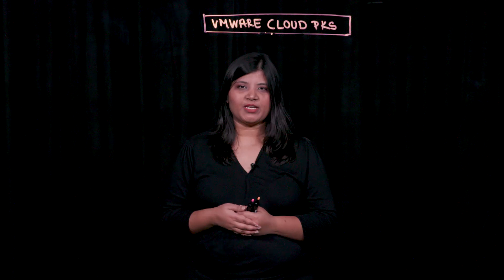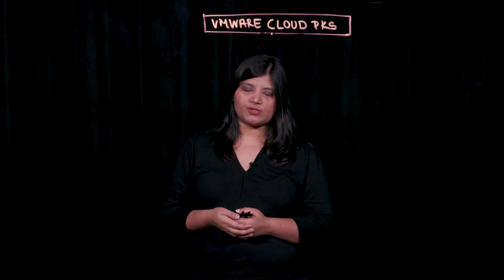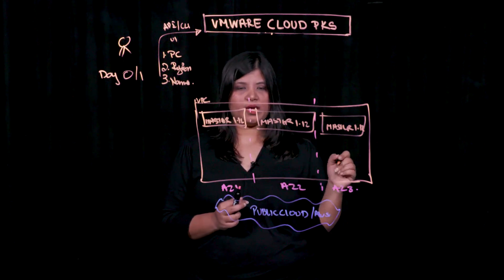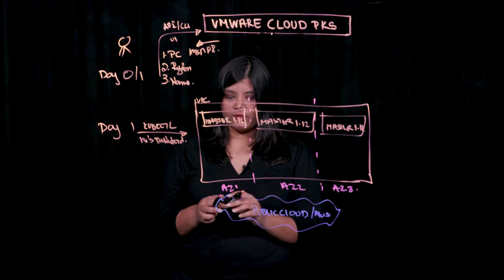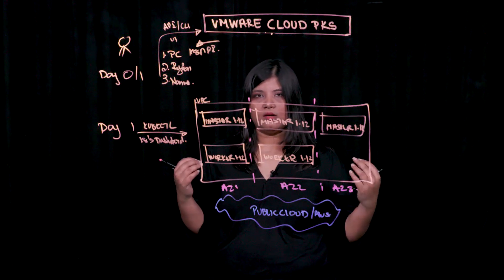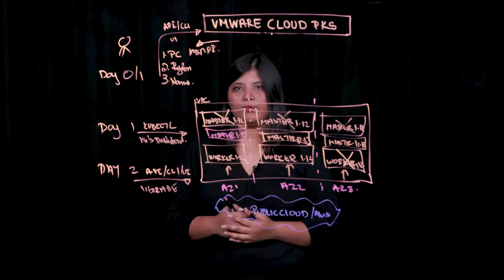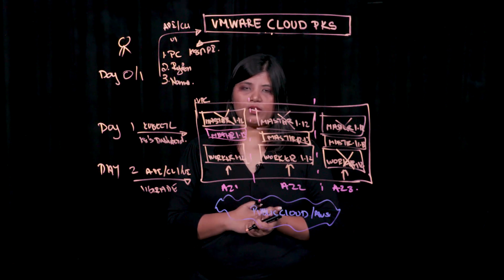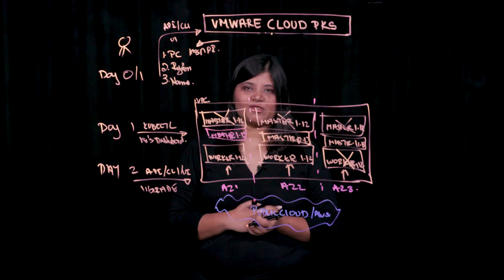VMware Cloud PKS Lightboard - Smart Clusters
Watch this lightboard video to learn about VMware Cloud PKS and Smart Clusters